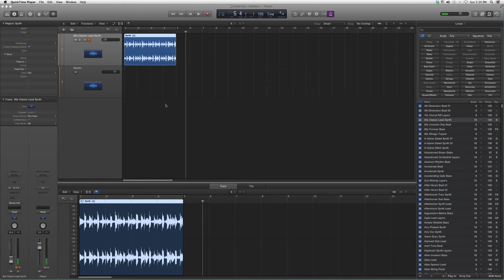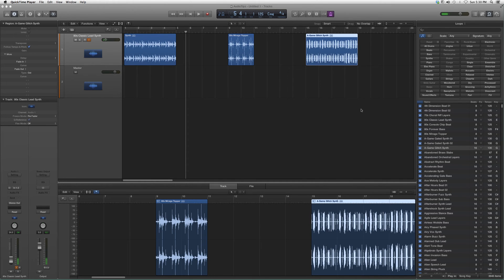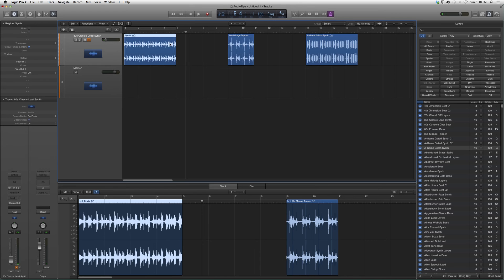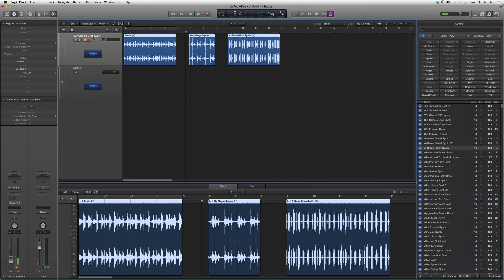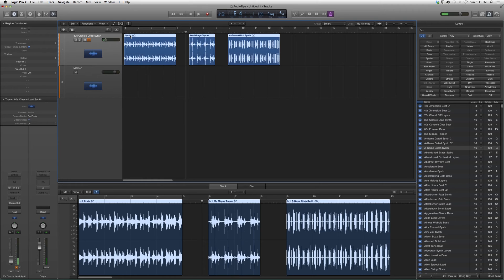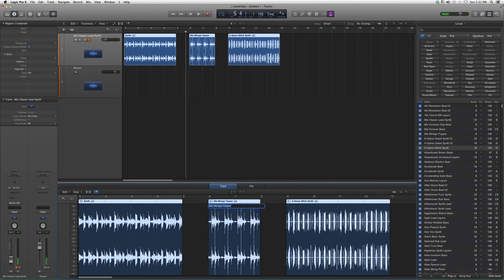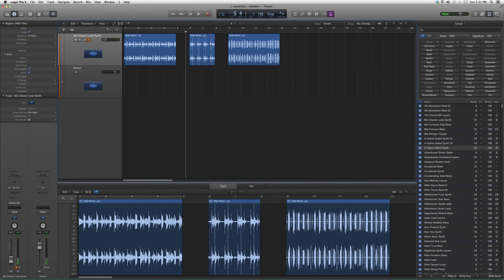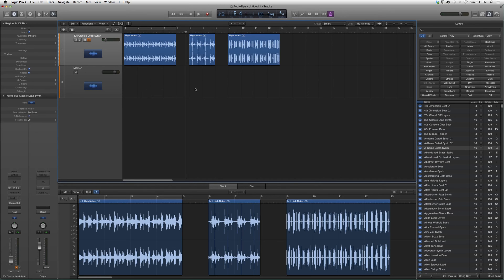46 How The Text Tool Works In Logic Pro